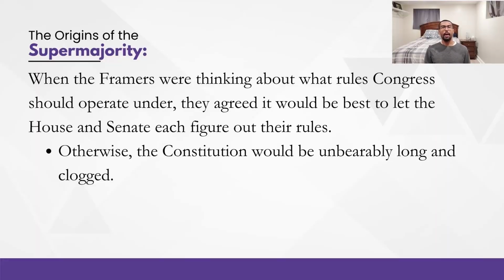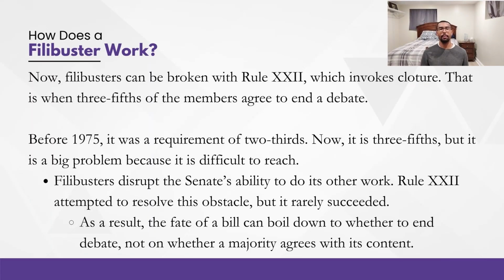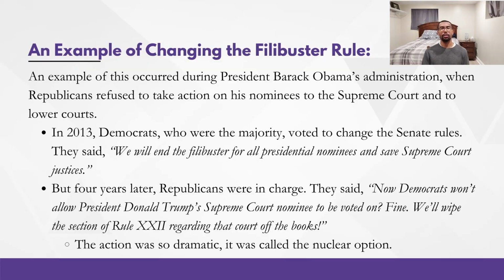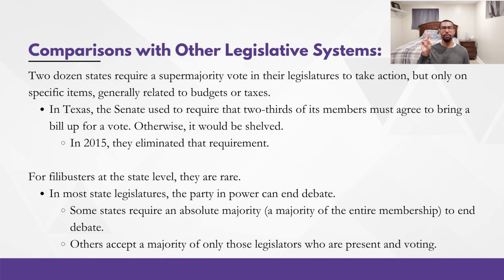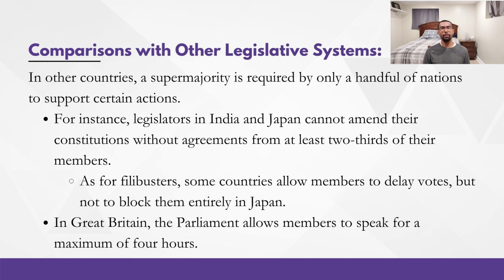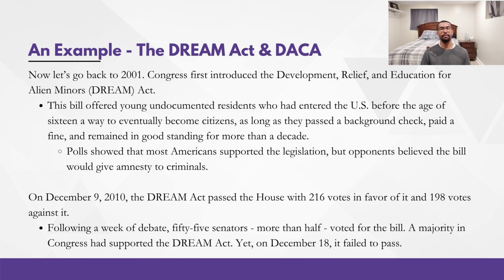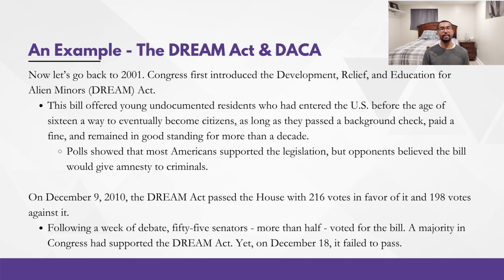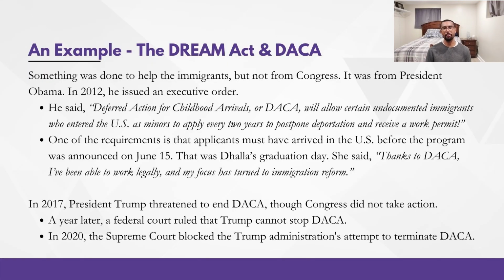How Do Supermajority Rules Operate in Congress | Video 36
This video explains the origins of needing supermajorities in Congress, the filibuster, and how this presents issues with the legislative process.

Video produced by: Aaron Woodman.
Video edited by: Aaron Woodman.
Video script by: Aaron Woodman.

Sources:
Levinson, Cynthia, Levinson, Sanford, & Shwed, Ally (2020). Fault Lines in the Constitution: The Framers, Their Fights, and the Flaws that Affect Us Today. First Second.